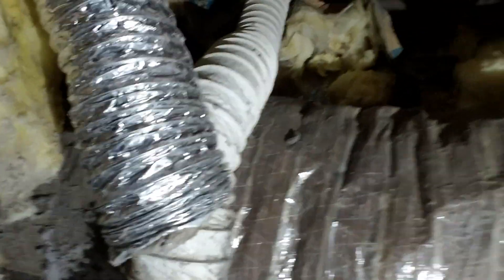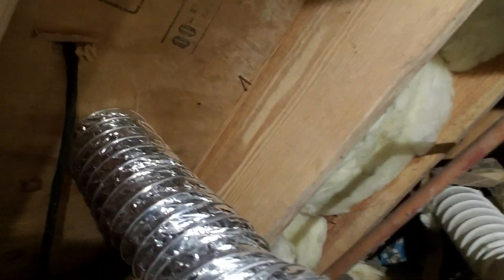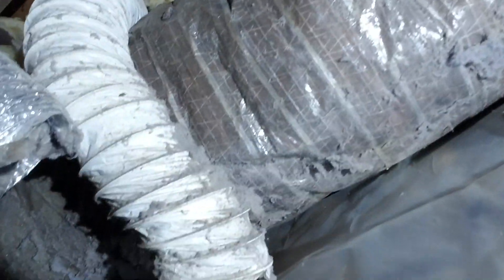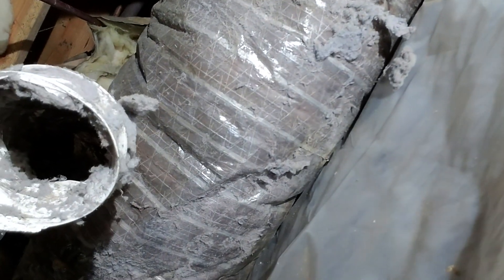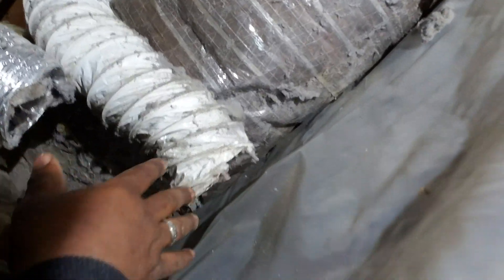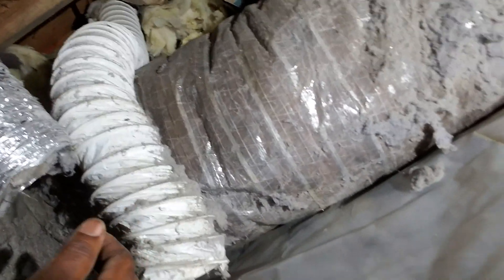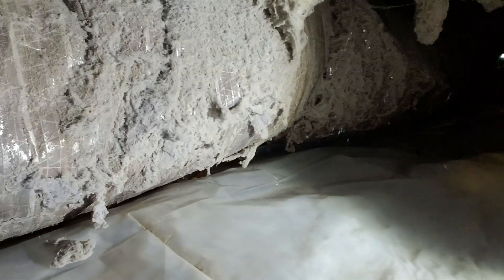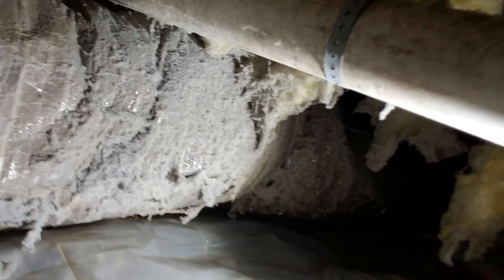Apa home inspection is exposing crawl space issues